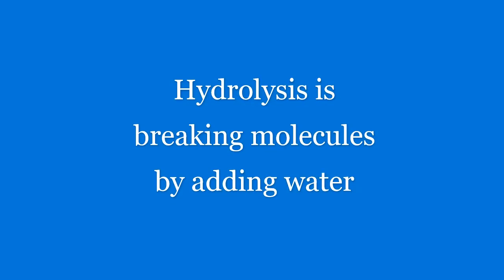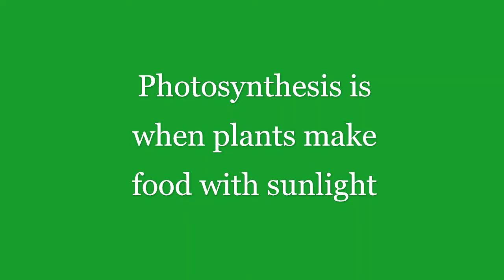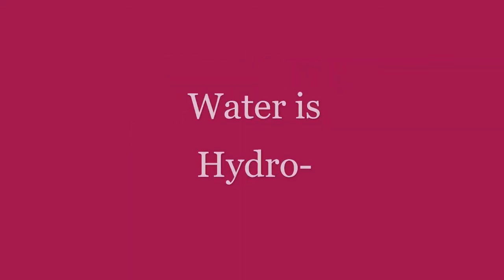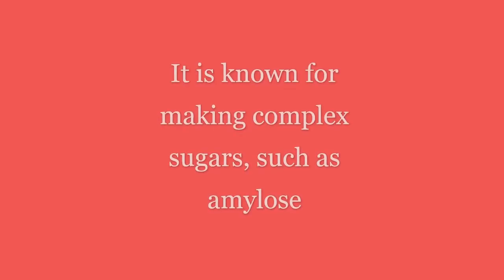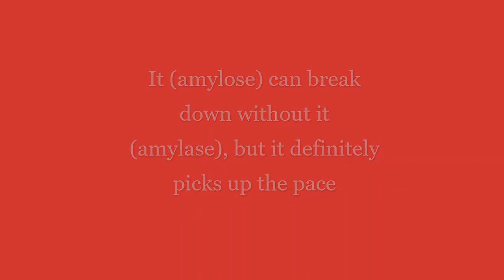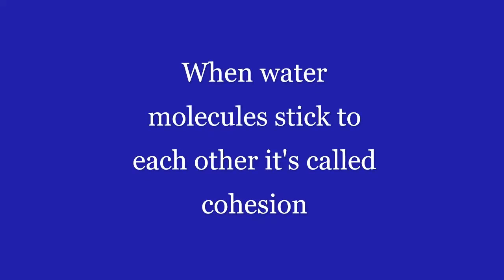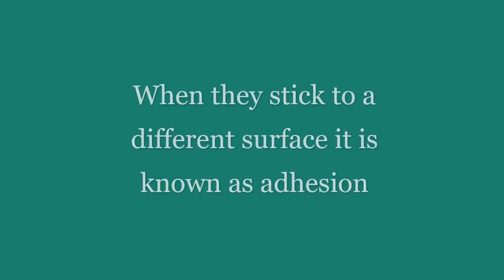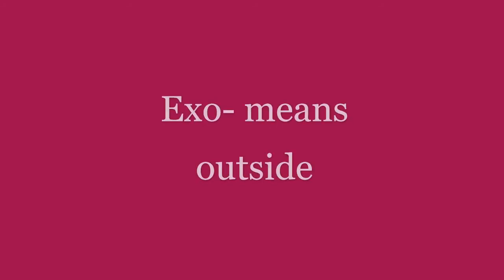Word Parts and Vocabulary for Biology: Part 1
Instrument: Ukulele
Chords: C, G, A minor, F
Written By: Faith Ocampo

This will be a series where the lyrics will define vocabulary and word parts commonly found in biology, while providing different examples of where certain word parts can be seen.